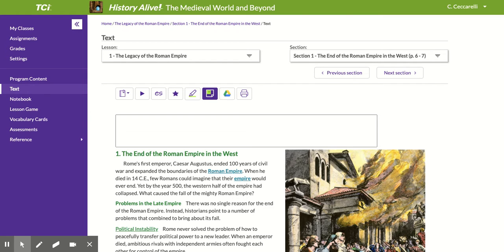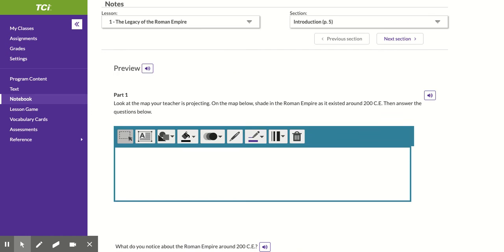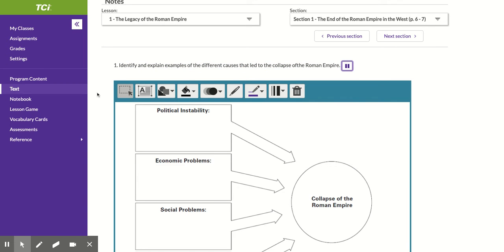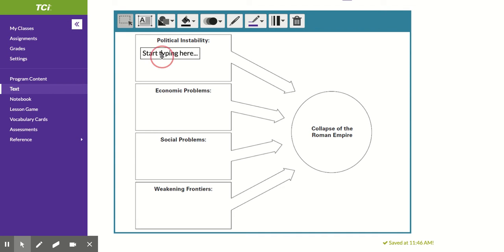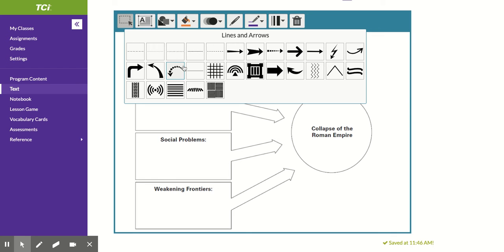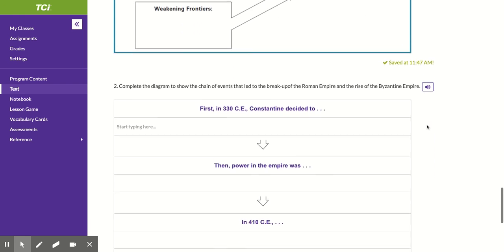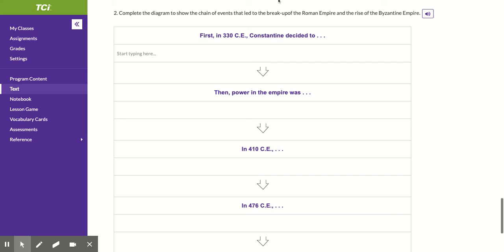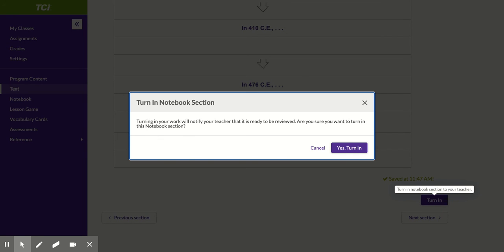How to Use the Notebook- TCI